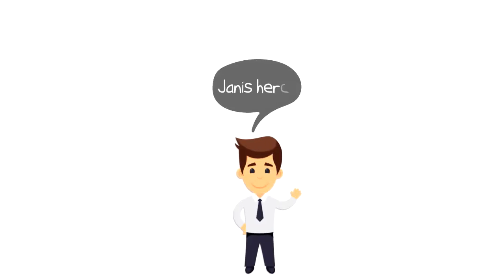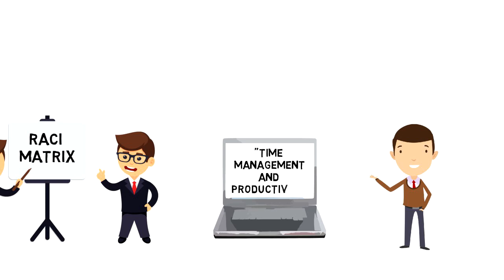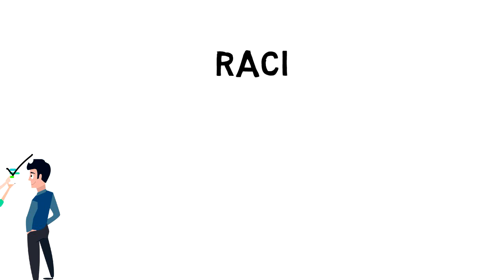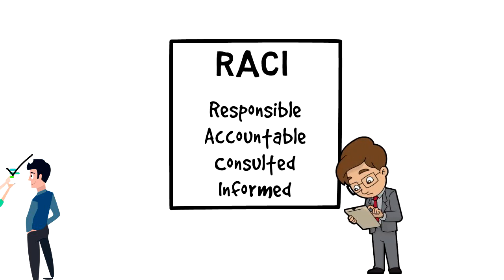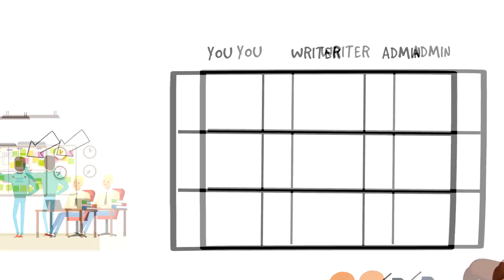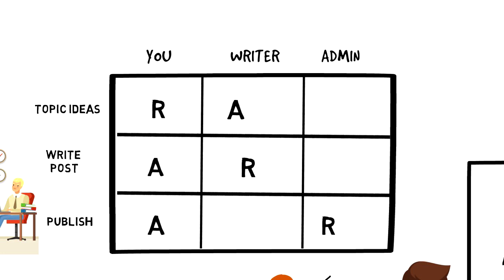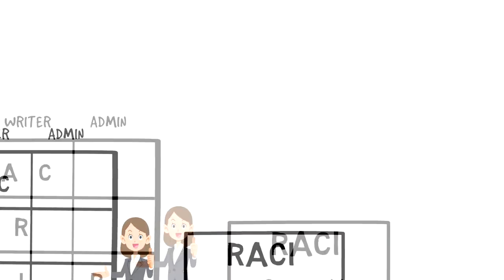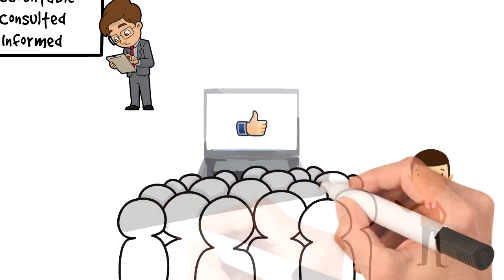What is RACI Matrix | Explained in 2 min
In this video, we will explore What is a RACI Matrix.
RACI Matrix also known as the responsibility assignment matrix, describes the participation of various roles in completing tasks or deliverables for a personal project or business process.

💡 Content Use

Kind Regards,
Janis